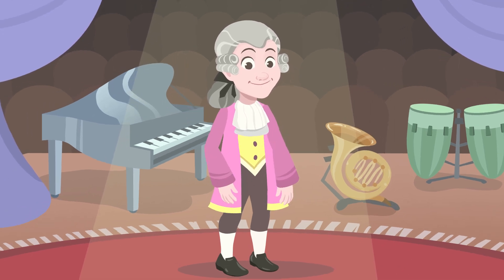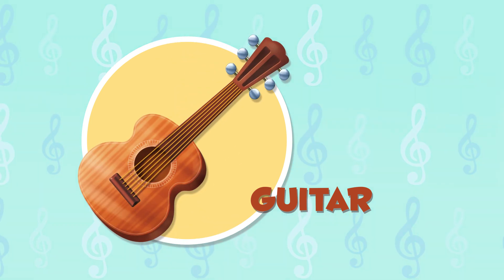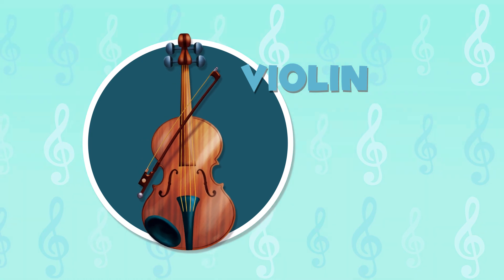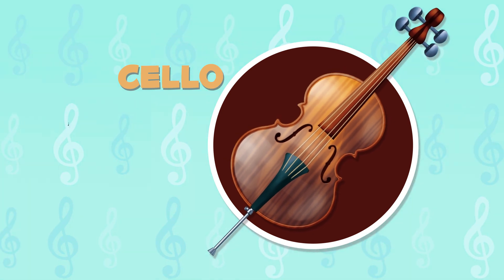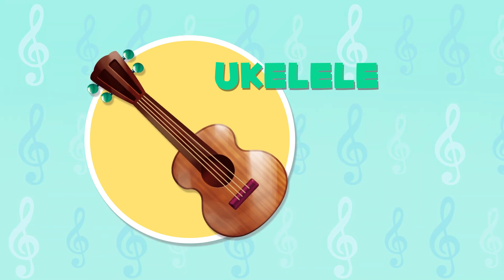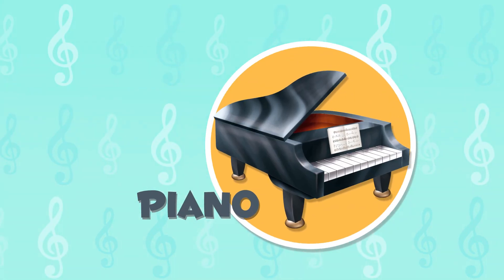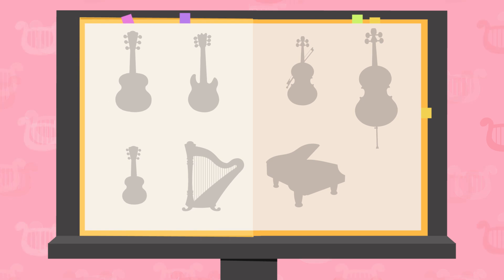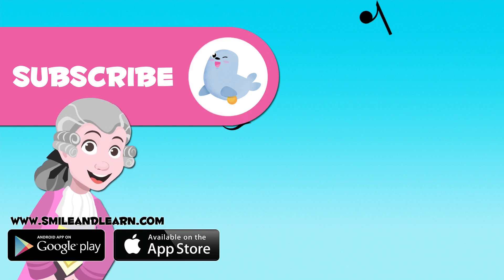Los instrumentos de cuerda en inglés - Vocabulario de inglés para niños - Clase de música en inglés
En este nuevo vídeo educativo para aprender inglés, los niños aprenderán vocabulario sobre los instrumentos musicales en inglés. En él se presentan los diferentes instrumentos de cuerda como la guitarra, el violín o el piano.

Este vídeo forma parte de una serie para aprender inglés. En cada vídeo se repasan y se explican varias palabras en inglés para que los niños refuercen sus conocimientos en este idioma.

En nuestro canal únicamente subiremos contenido propio, diseñado por educadores, con el fin de hacer que los niños sonrían y aprendan gracias a un vídeo.

Todos nuestros contenidos refuerzan la educación en valores, el aprendizaje en las distintas inteligencias múltiples y también el aprendizaje de idiomas.

Si te gustan nuestros vídeos, descarga la app de "Smile and Learn". Descubrirás miles de actividades entre juegos, cuentos interactivos y vídeos para niños creados por educadores. Todos el contenido está disponible en ESPAÑOL, INGLÉS, FRANCÉS, ITALIANO y PORTUGUÉS.
¡Descárgala ya!

¡Gracias por confiar en nosotros!